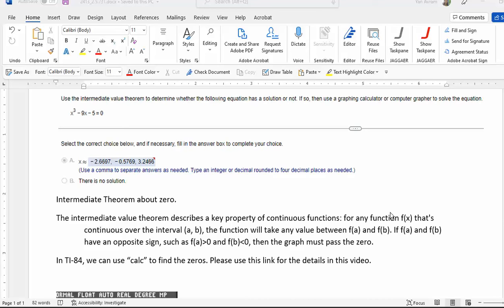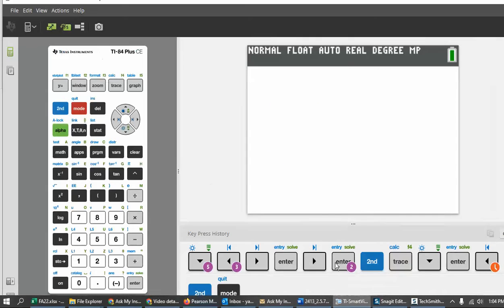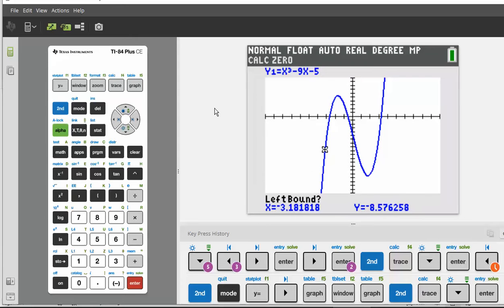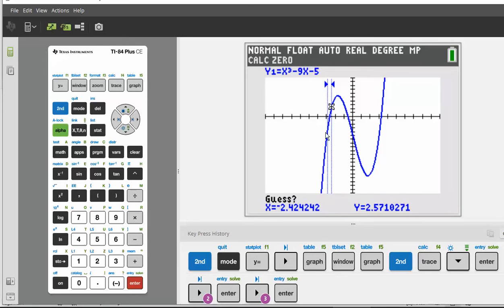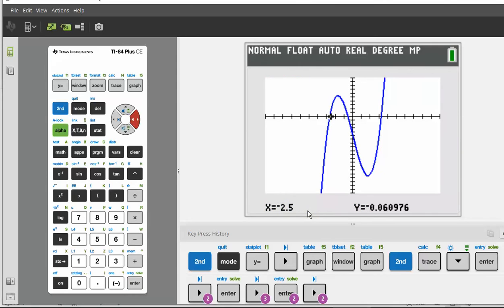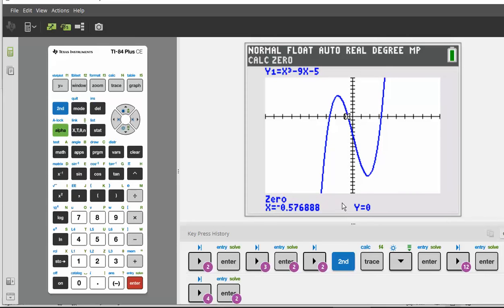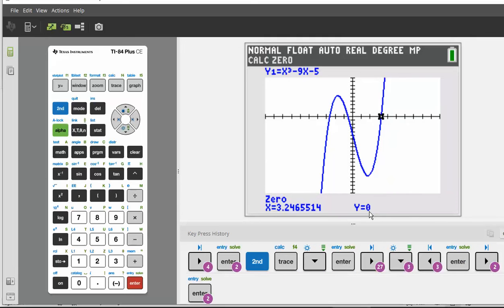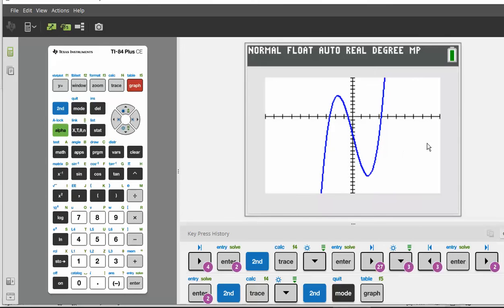Use TI-83 or TI-84 to find zeros or x-intercepts.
Use TI-83 or TI-84 graphic calculator to find zeros or x-intercepts.  Intermediate Theorem.